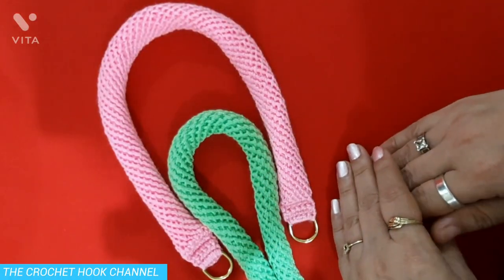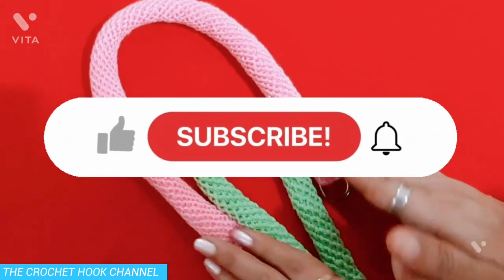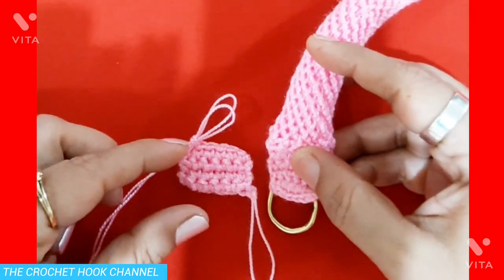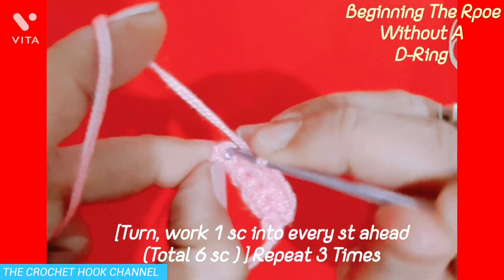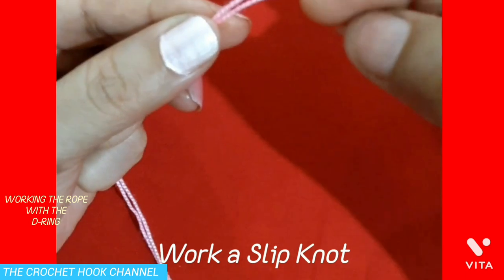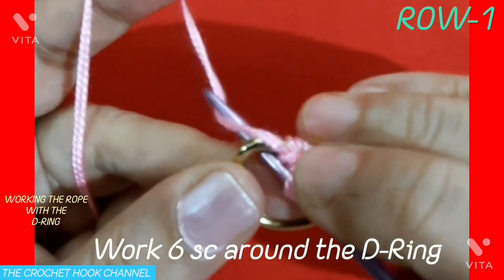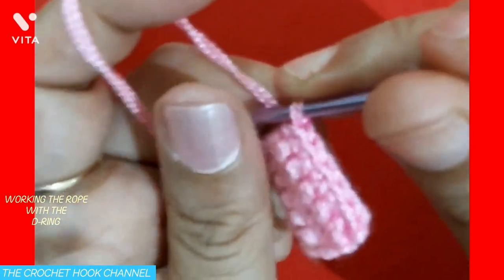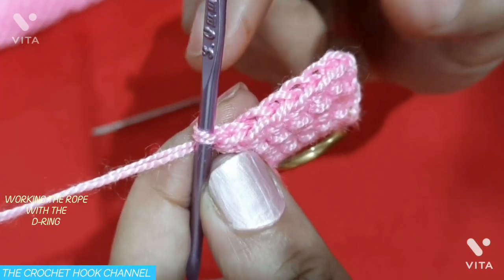HOW TO CROCHET | SPIRAL CORD | CROCHET SPIRAL ROPE | FOR BAG HANDLE | BEGINNER'S FRIENDLY TUTORIAL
Hi. This is SURABHI from
         'THE  CROCHET HOOK CHANNEL '

      Its a Very Simple & Easy Pattern  to Work      with..So ..Even if You Are  "Beginner"
    ..You Can get a Hold of this Pattern Easily..👍🌹

        So go Ahead Confidently...Every Step is made UnderStandable for Your
             Convenience  💜

          If you like my STYLE.. PLEASE DO
       To my Channel for more Free... Beautiful.. Creative.. & Passionate Crochet Ideas
 like This. ❣️